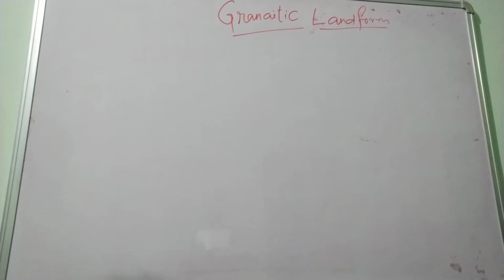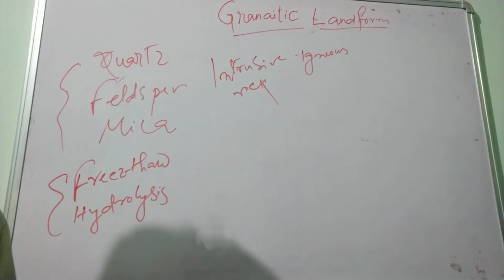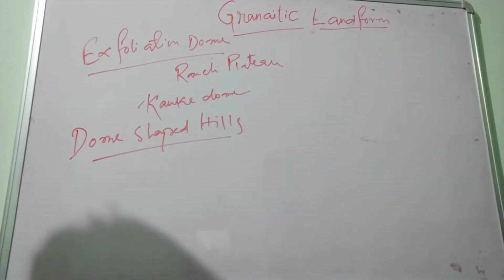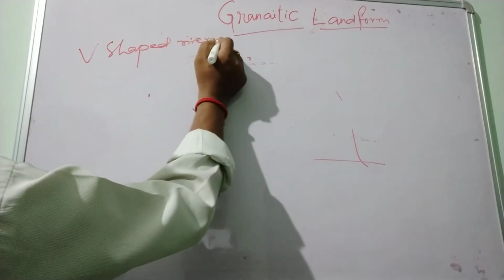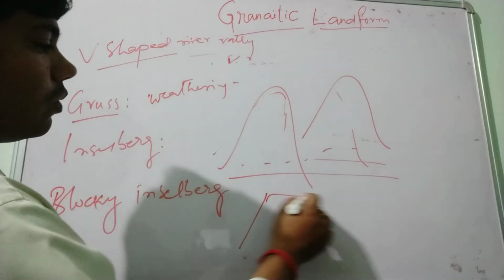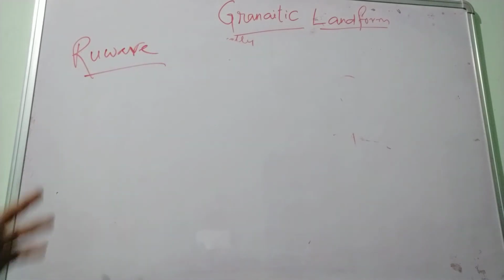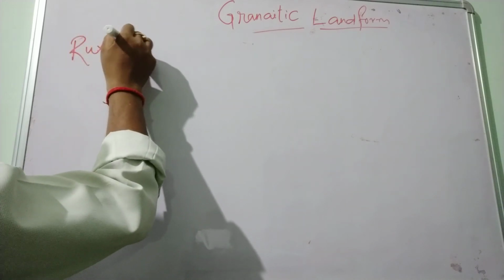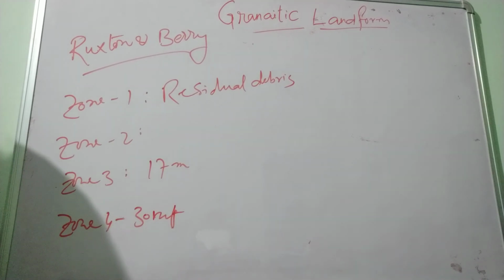Granatic landforms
Geomorphological landforms